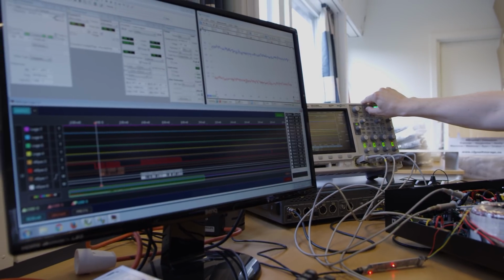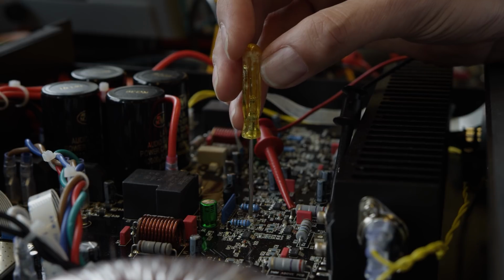Hegel H90 and H190 Integrated Amplifiers | SoundStage! InSight (October 2017)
Hegel Music Systems' Anders Ertzeid, Bent Holter, and Joakim Jacobsen describe the design attributes and features of the new H90 and H190 integrated amplifiers. Hegel Music Systems is based in Oslo, Norway, and is a premier maker of high-performance audio electronics. (Note: Spotify Connect support on the H190 will be a free, future software update from Hegel Music Systems.)